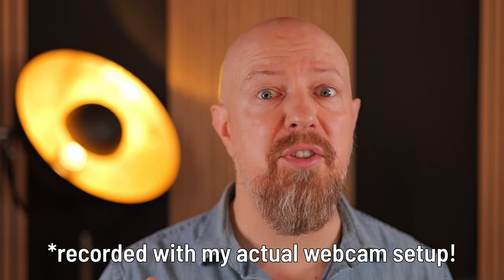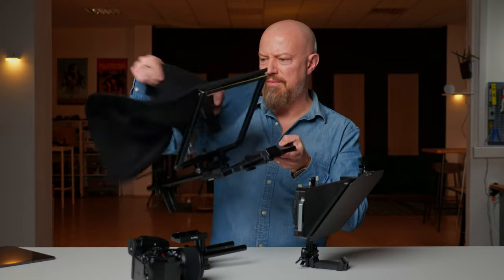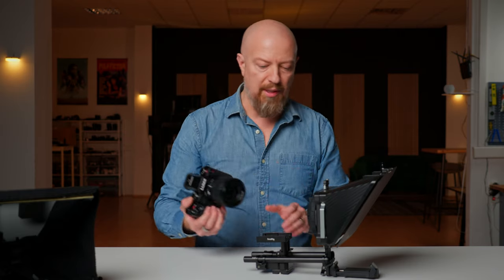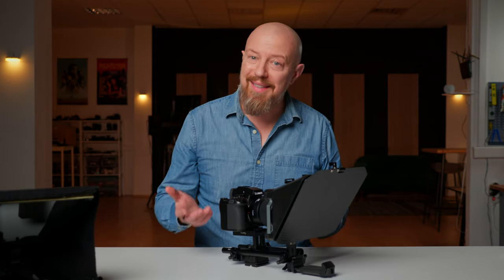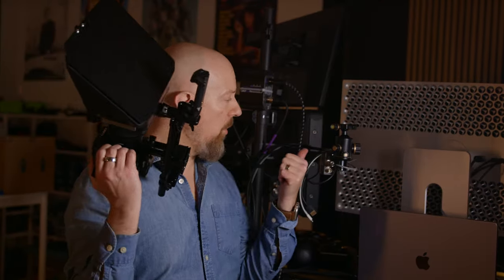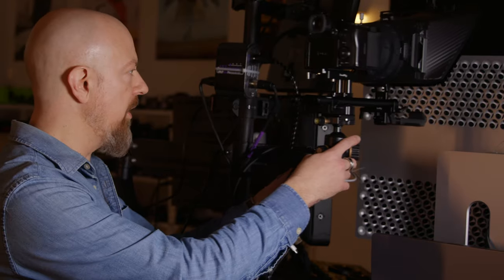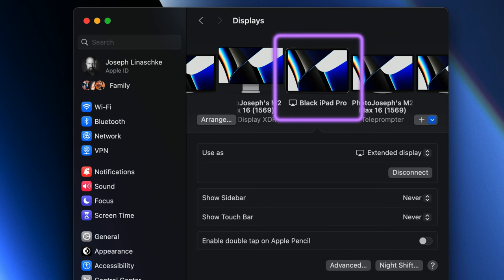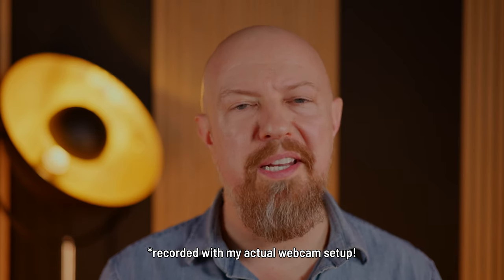Look Zoom callers in the eye! How to use a teleprompter for the ultimate Zoom call setup.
Are you sick and tired of having online meetings with people's foreheads instead of their eyes? This easy teleprompter setup for zoom calls will change your entire online meeting experience.

🔴 SmallRig Teleprompter
🔴 SmallRig 15mm Rails Adjustable Height Baseplate
🔴 SmallRig 15mm Rails × 20cm (8-in) [seen in video]
🔴 SmallRig 15mm Rails × 30cm (12-in)
🔴 SmallRig RC 60B Light
🔴 SmallRig RA-D30 Softbox
🟣 11-inch USB-C Portable Monitors (Amazon search)
🔵 Flint D4P 4K HDMI to USB Converter
🟢 Audio Technica AT875R XLR mic
🟡 LUMIX S5II
🟡 LUMIX 50mm f/1.8
🟡 LUMIX XLR1

Chapters
00:00 Introduction
00:14 Why this matters!
00:28 How a Teleprompter works
01:09 SmallRig teleprompter tour
01:58 SmallRig rails
02:23 Assembling the rig
03:36 What camera do you need? (feat. LUMIX S5II)
03:54 Mounting teleprompter display (iPad)
04:15 Alternative monitors to iPad
04:28 The mirrored image challenge
05:12 Lighting your set feat. SmallRig RC 60B
06:29 Mounting the teleprompter rig to the desk
07:15 Desk mounting setup
08:13 USB Camera connection for LUMIX Tether control
08:27 HDMI to USB conversion
08:58 Microphone setup
09:32 Extending macOS to iPad in Display Settings
09:48 Mirroring the iPad display using BetterDisplay
10:25 Final webcam view!

SUMMARY
Are you tired of feeling disconnected during Zoom calls? I've upgraded my setup with a teleprompter, revolutionizing my virtual meetings. Instead of constantly glancing away, the teleprompter allows for direct eye contact, akin to a face-to-face conversation.

The SmallRig Multifunctional Teleprompter is compact, sleek, and easy to set up, providing a professional touch to my setup. Paired with the Lumix S5II camera and an 11-inch iPad display, the setup offers flexibility and convenience.

Proper lighting is essential; the RC 60B light from SmallRig enhances video quality with its portability and color-tunable features.

Setting up the teleprompter rig is simple, with minimal assembly required. Audio quality is ensured with the Audio Technica AT875R XLR mic, though any good shotgun mic with a 3.5mm cable works fine.

To correct the mirror image, I use the BetterDisplay app, ensuring callers appear as they would on a regular display.

Upgrading your Zoom calls with a teleprompter setup can significantly enhance engagement and connectivity for both you and your callers.

- PhotoJoseph